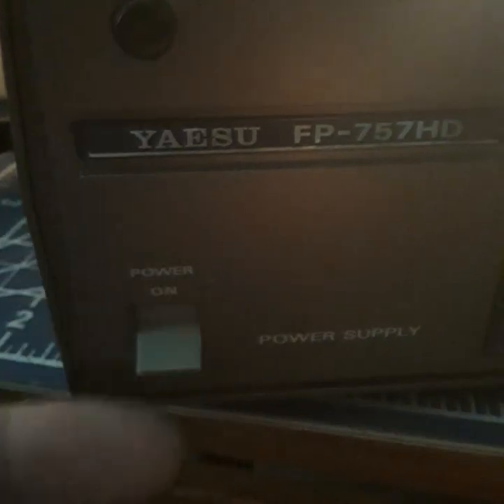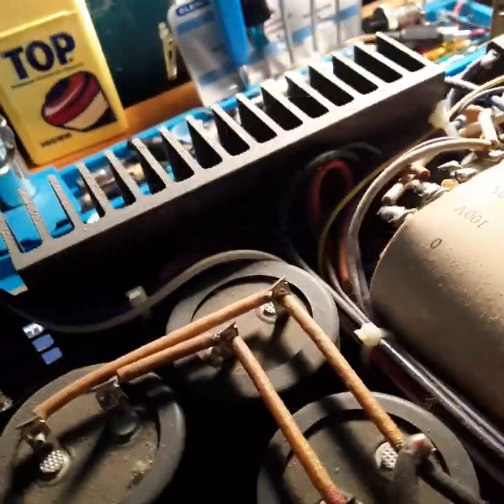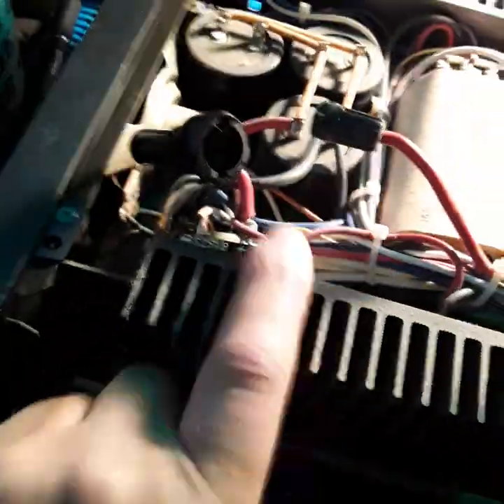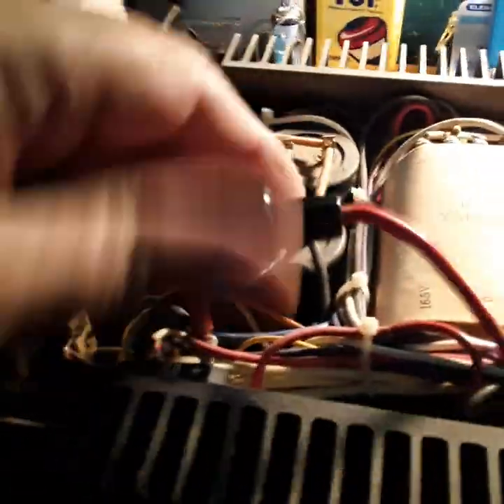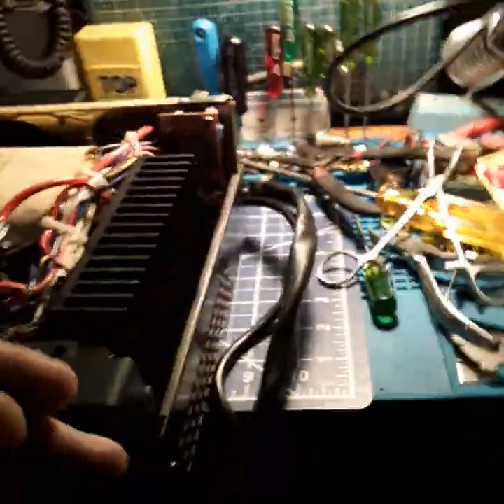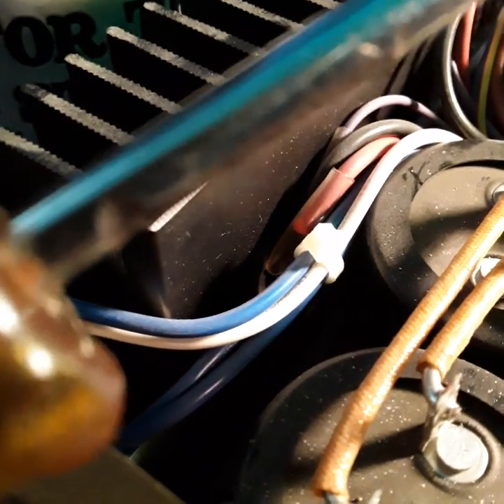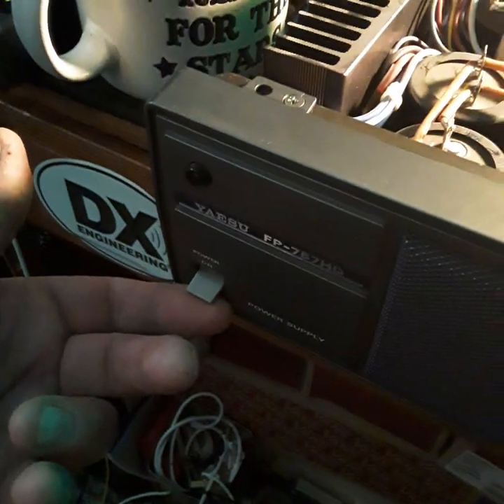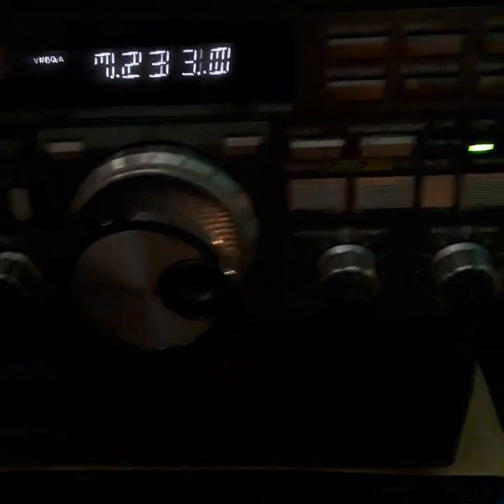YEASU FP- 757HD POWER SUPPLY FAILURE 😖📉📈🤷‍♂️🔥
I WENT THROUGH THIS THING TWICE I NEVER KNEW IT HAD A FUSE IN THE INSIDE BEFORE THE BRIDGE RECTIFIER OMG I HATE THIES POWER SUPPLYS☹